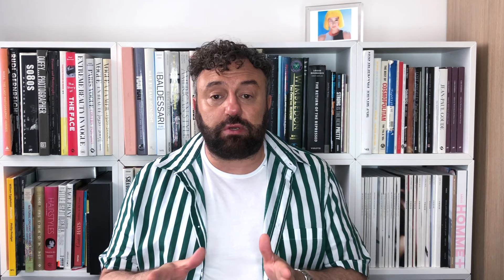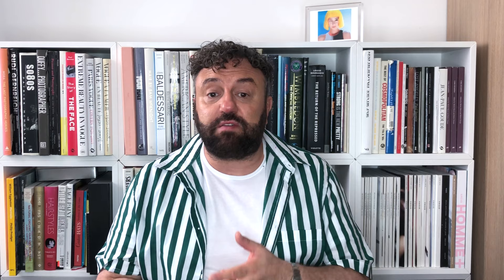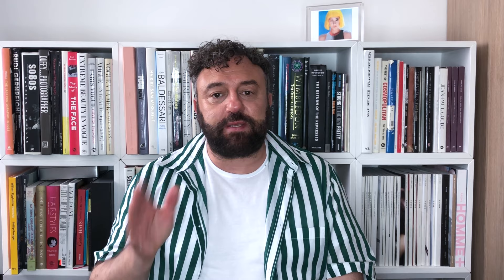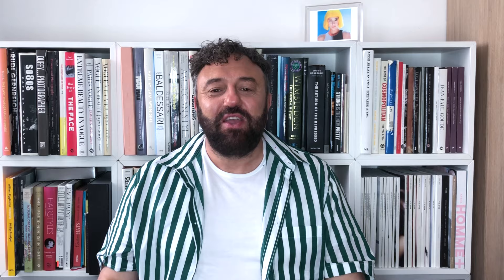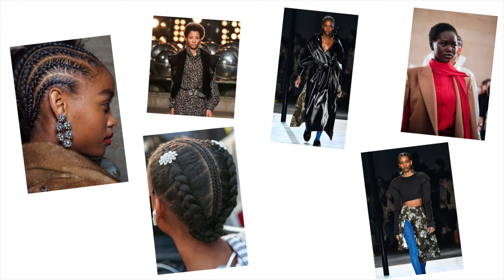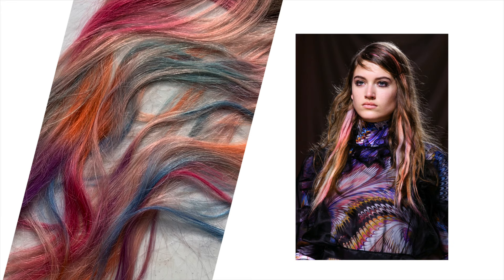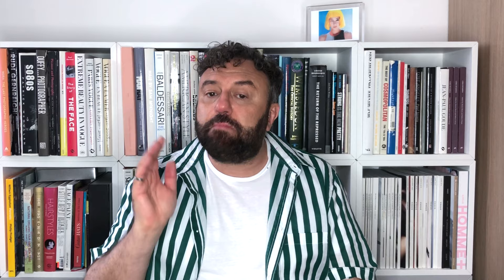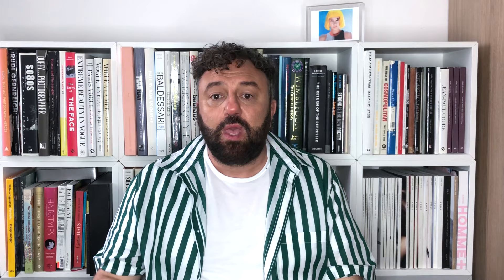New Trends, Products & Tools for AW'19 with Hairstylist Neil Moodie's "Alphabet of Hair" Letter N.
N for what's New New in the hair world.
Neil Moodie - International editorial hairstylist
Welcome to my A-Z of hair. With each letter/ topic I'll be giving you as much info and knowledge as possible about that topic, and even breaking down the myths behind some of them.

In this episode,  what I’m going to do first off is run through all the new hair trends for men and women for AW19. Trends move super fast these days so I’ve picked what I consider the most popular ones that I think will catch on.
And secondly, because these days we’re bombarded with constant consumerism whether it be as you’re walking down the street or online, I’ve chosen products  whether they be shampoos, conditioners, styling products or heat tools,  that  I consider to be the best pick of the current bunch.
Lets face it, who doesn’t love a new gadget or product?

Oh and by the way, when I get to the products I just want to let you know this is not me doing an unboxing video which I’ve been paid for. I’ll leave that to the bloggers and influencers.  This is just me telling you the great new hair products and tools I’ve genuinely discovered recently and like.

For All Products featured Below are their websites.
Shampoos/Conditioners/Styling Products

Hair Accessories

London Get A Grip Hair Accessories Instagram: for orders:  @londongetagrip Instagram

Electrical Tools